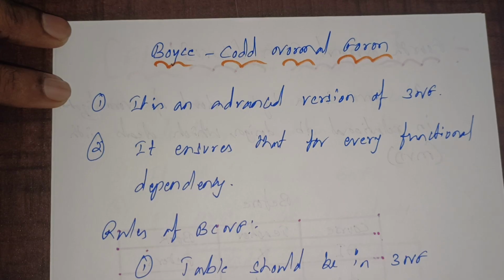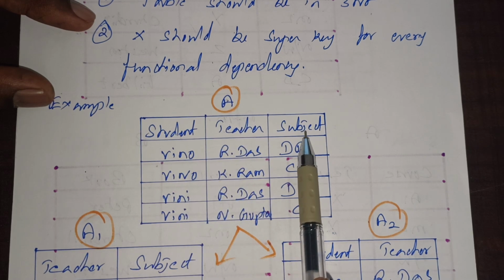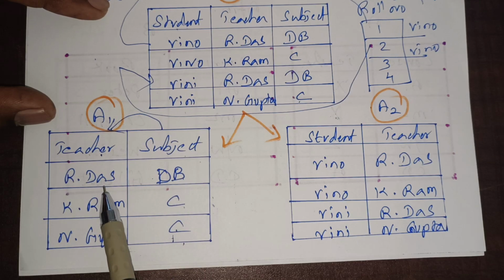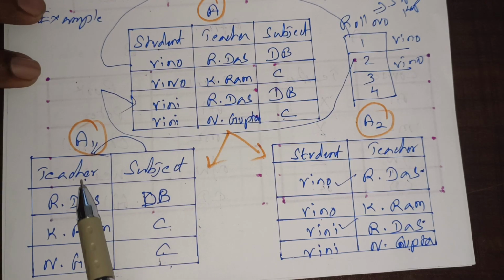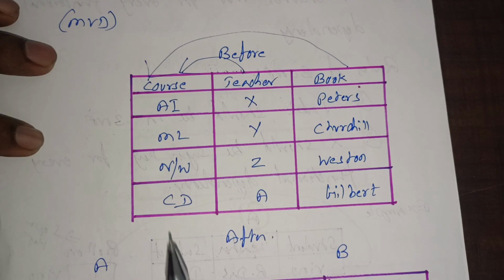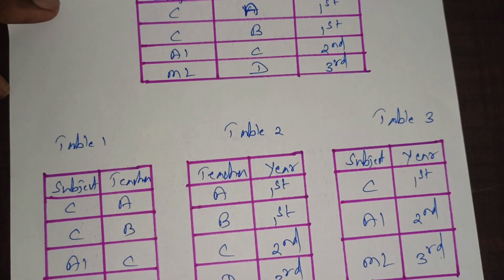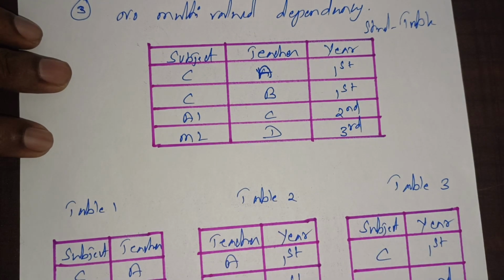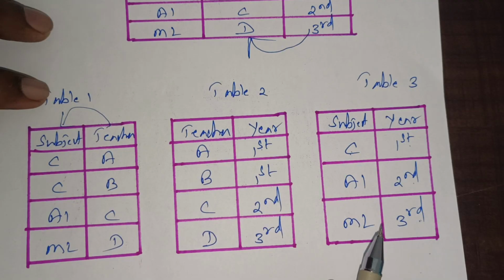DBMS Normalization forms1nf,2nf,3nf,bcnf,4nf,5nf part 2